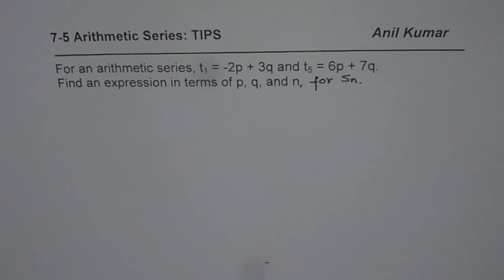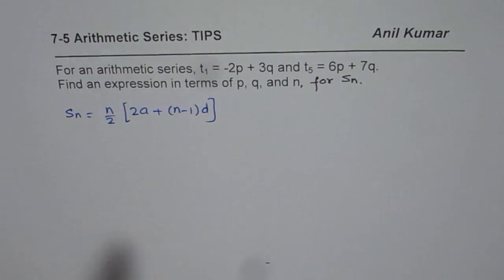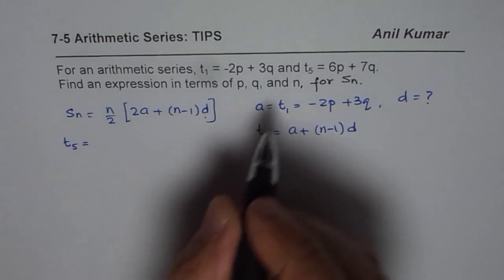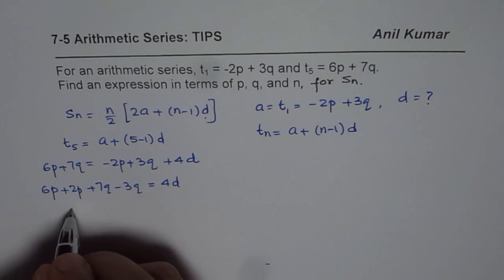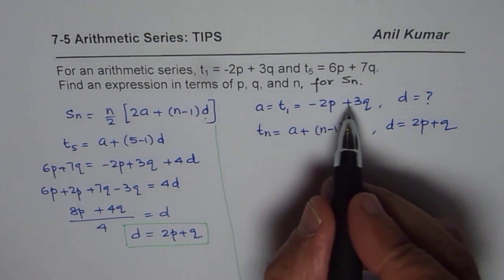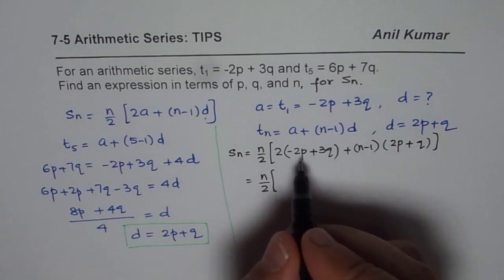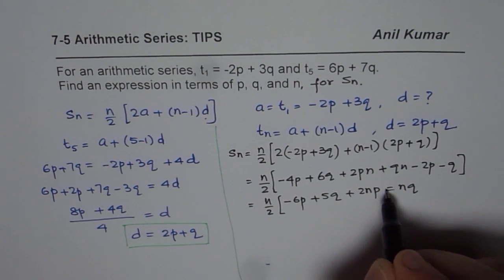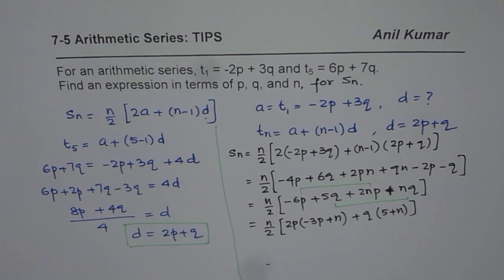Find General Expression for Sum Give Expression for Two Terms TIPS